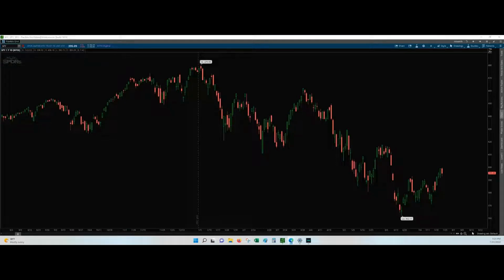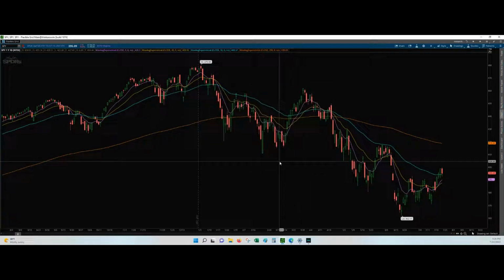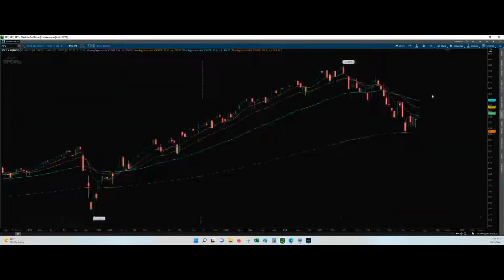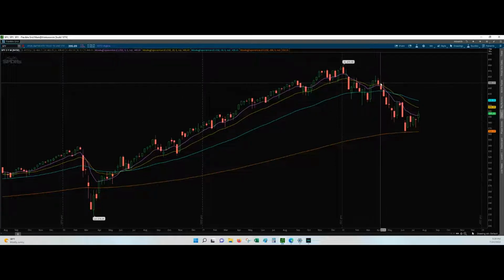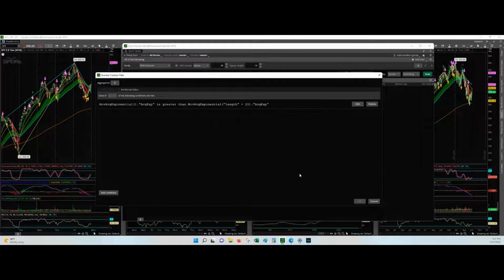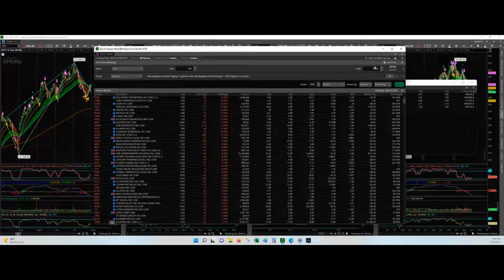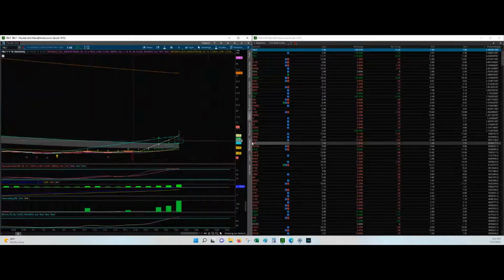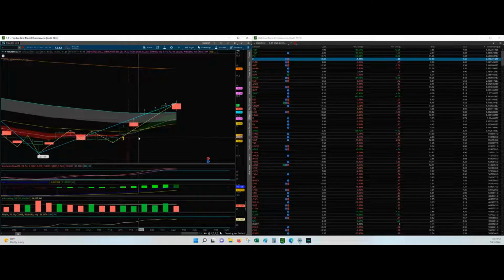Exponential Moving Averages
This video shows how I use exponential moving averages on the daily and weekly time scale when I'm trying to determine momentum and price action. I also create a scan using the exponential moving average logic to find other stocks that meet the criteria that I'm looking for.